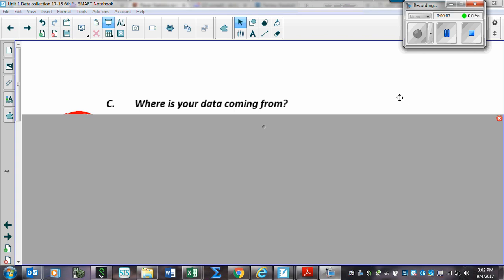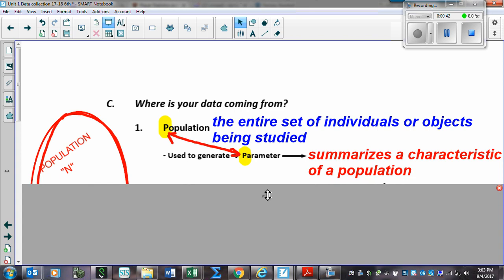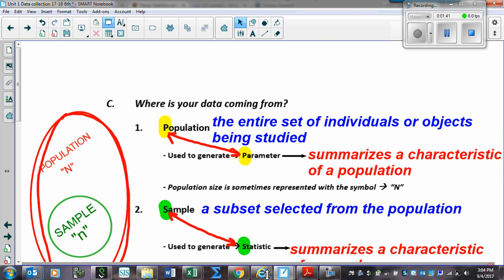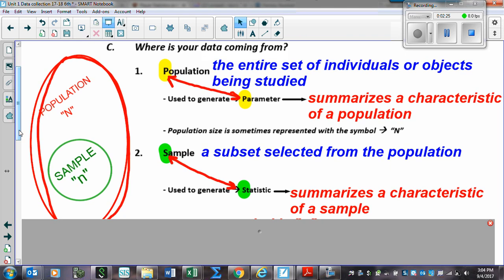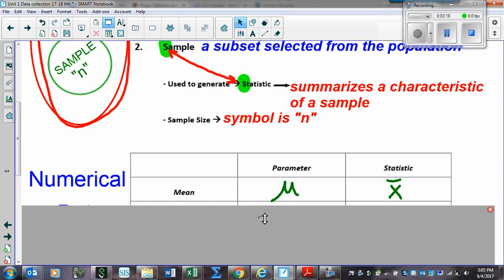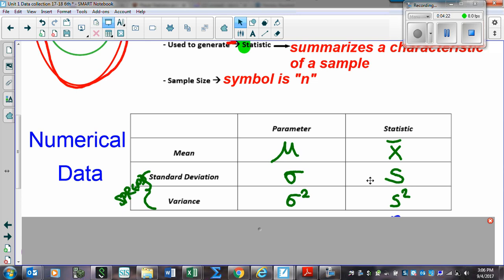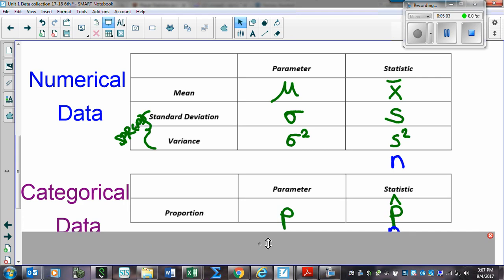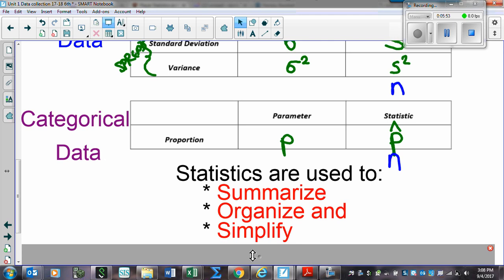August31 Unit 1 day 2 part 1 Popn and Sample